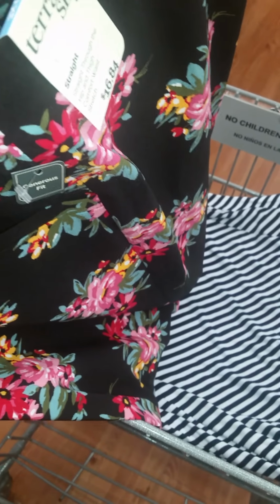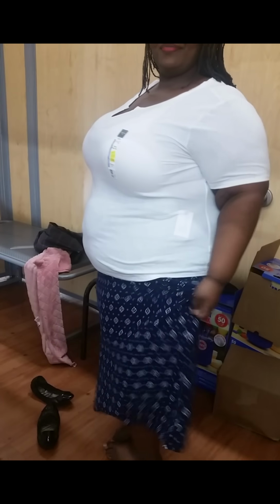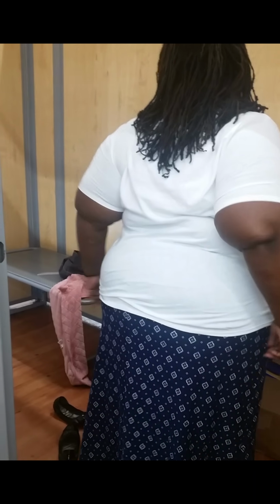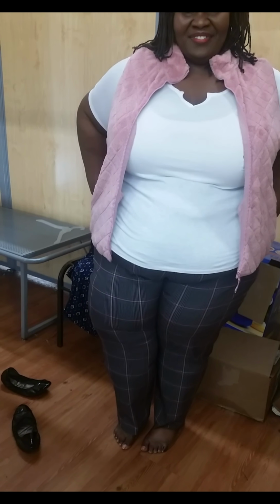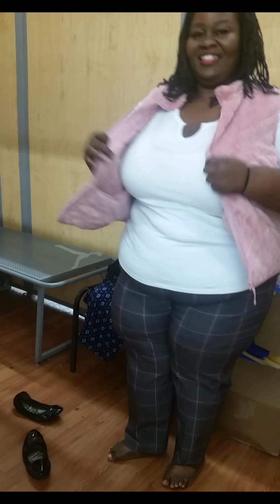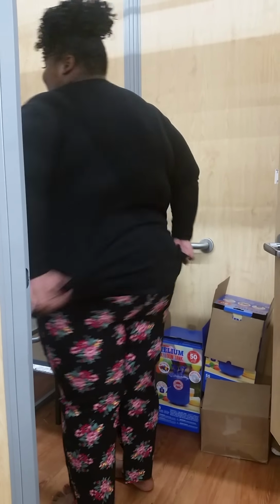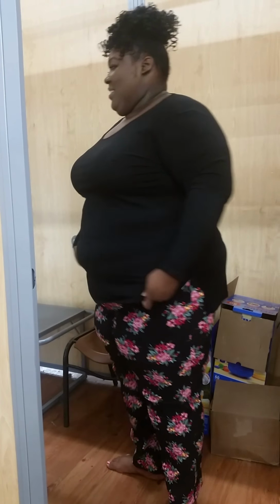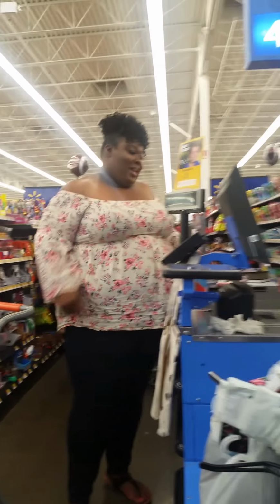Wal-Mart 30 Bucks Challenge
WELCOME TO DOPE DISCUSSIONS

(where you get full access to all our dope discussions chats.)